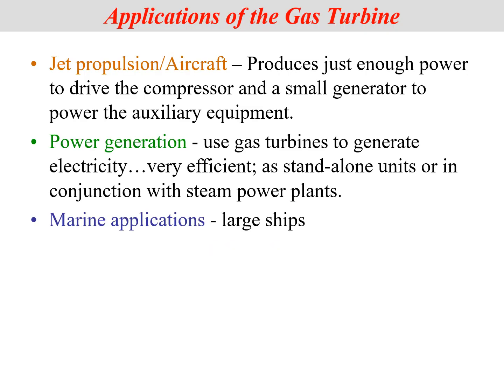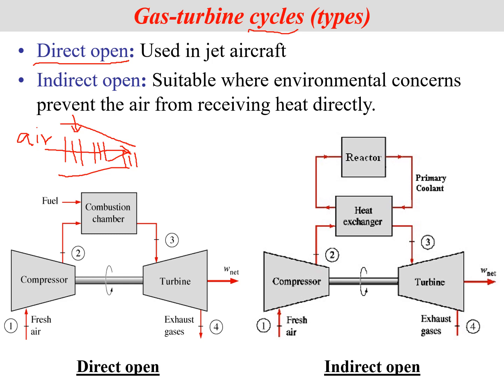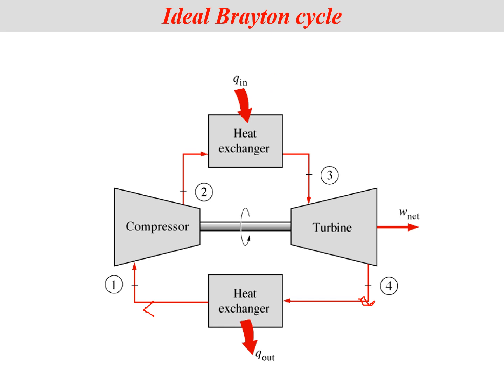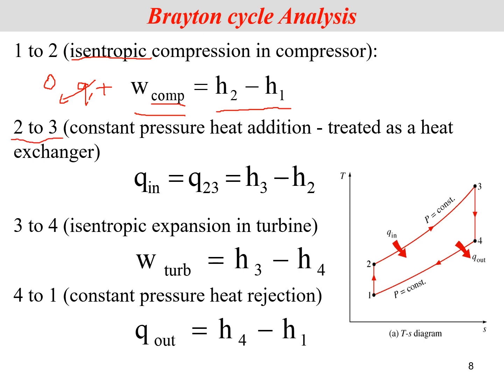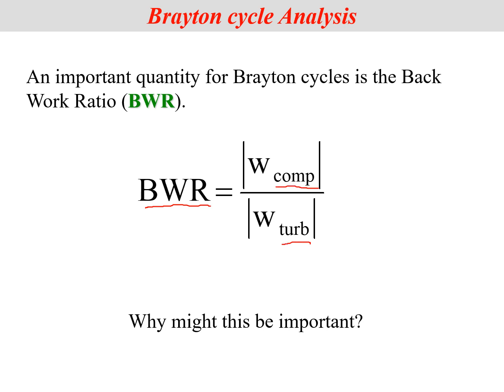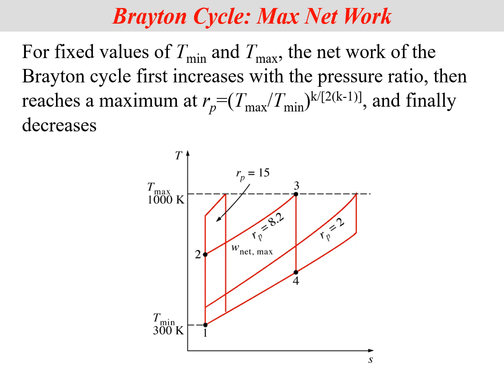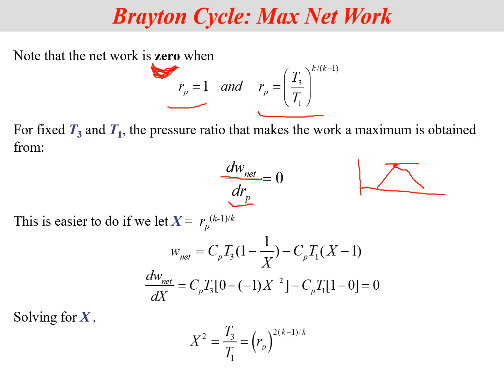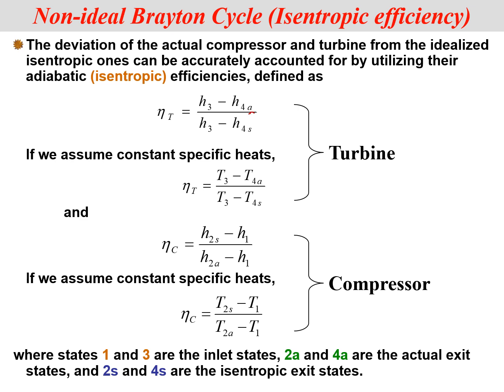Power Plant Technology: Brayton cycle - Introduction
This is online lecture delivered for Undergraduate Mechanical Enigneering Course of Power Plants, for NUST College of EME. This lecture is intended for south-Asian students, as it contains about 4-5% of the content in Urdu.
EME students are recommended to ask their questions in the official Microsoft teams forum.